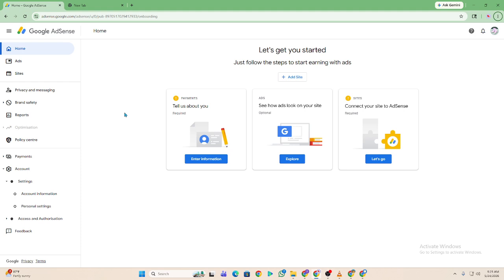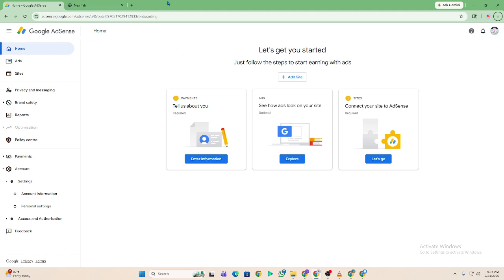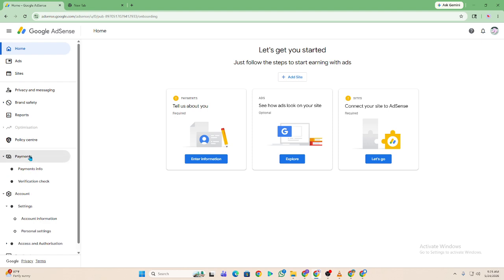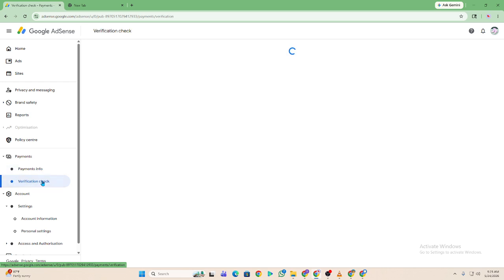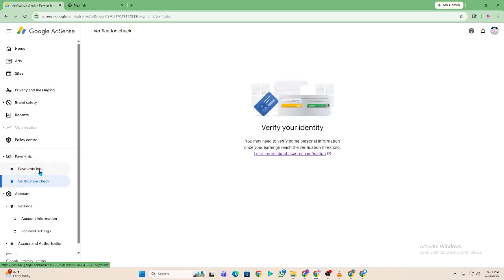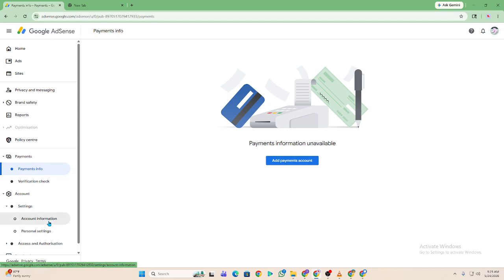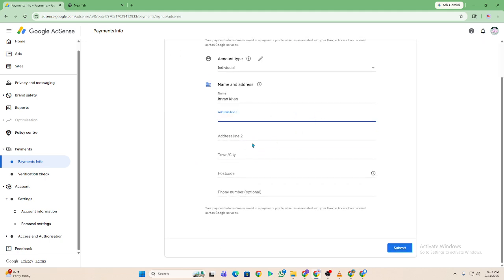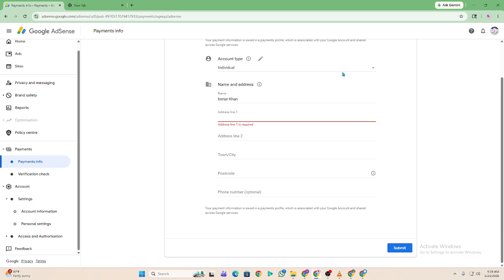How to Change Address in AdSense Full Guide 2026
Learn how to change your address in AdSense with this complete step-by-step guide for 2026. In this tutorial, we’ll show you how to update your payment address and account information in Google AdSense to keep your earnings and verification details accurate.

We’ll walk you through the full address update process in Google AdSense, including signing into your account, opening the Payments or Account settings section, editing your address information, and saving changes correctly. You’ll also learn how to update country-specific details, manage PIN verification addresses, troubleshoot address update problems, and understand how address changes may affect payments or tax information.

Google AdSense provides account management tools that allow creators and publishers to update payment profiles, addresses, and verification information directly from the dashboard. Recent creator discussions also highlight that keeping address information accurate is important for receiving verification PINs, payment documents, and avoiding payout delays.

If you want secure account management, accurate payment information, and smoother AdSense verification, follow this full guide and master changing your address in AdSense in 2026.